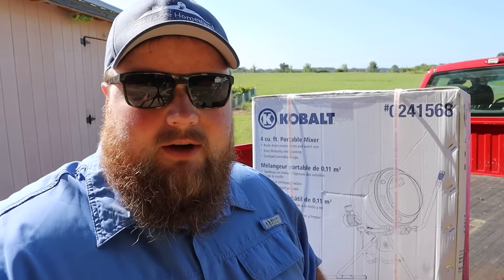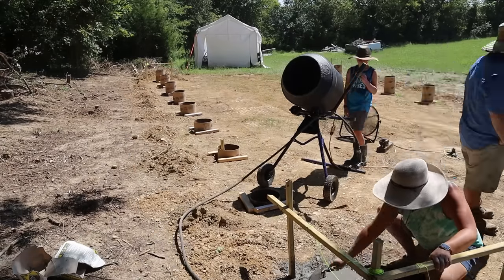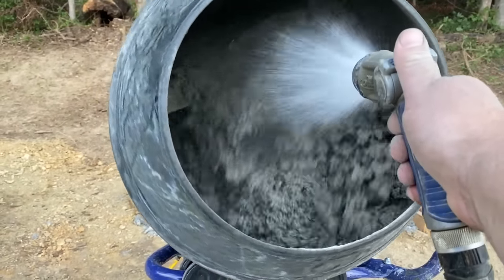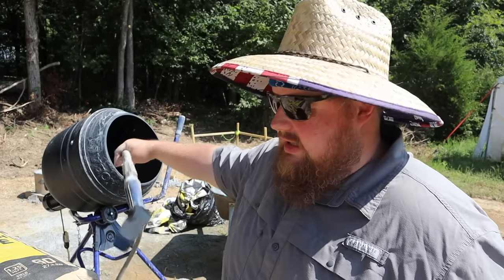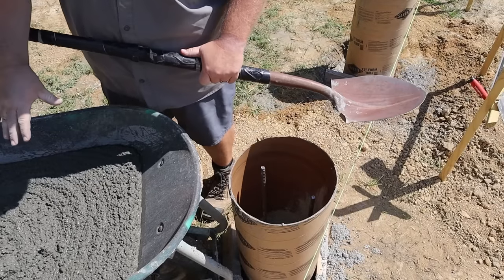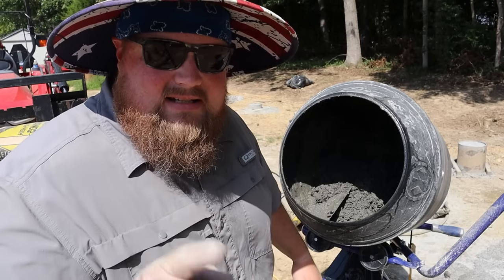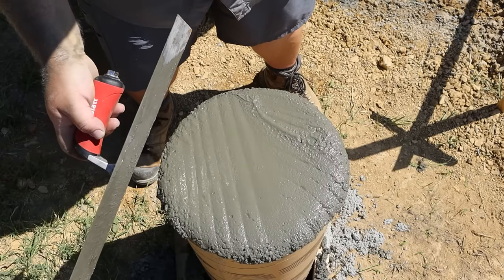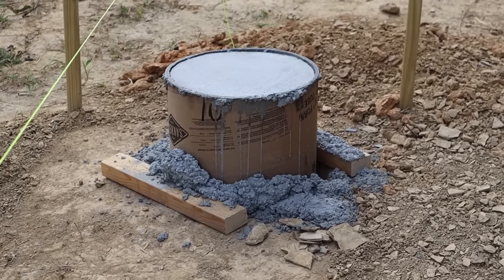We've NEVER Done THIS Before... Concrete Tube Forms & Piers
🥾 Sam's Work Boots

In today's video we bought a concrete mixer and put it to use pouring our concrete pier footings for our new 20 x 40 carport.  Let's go!